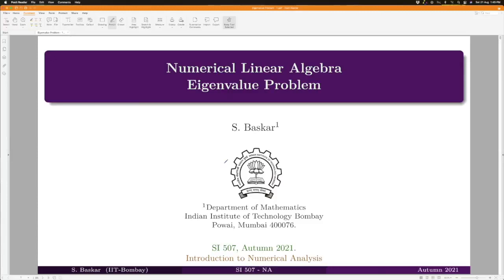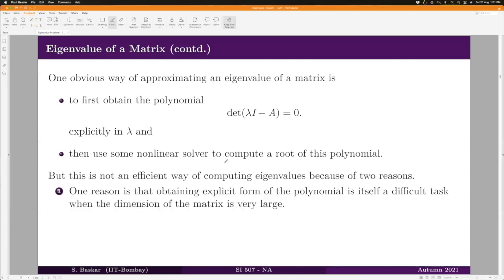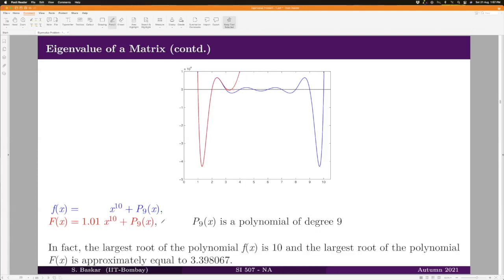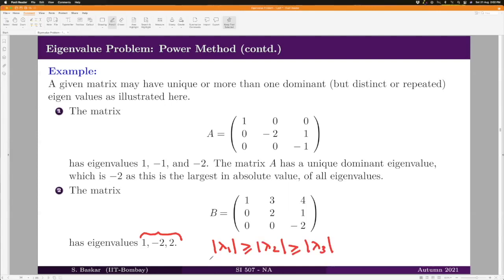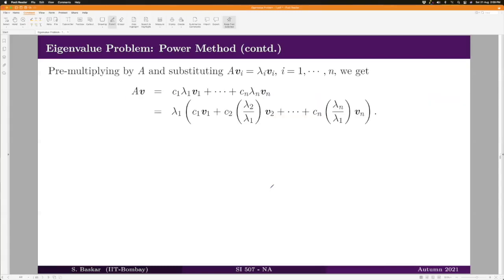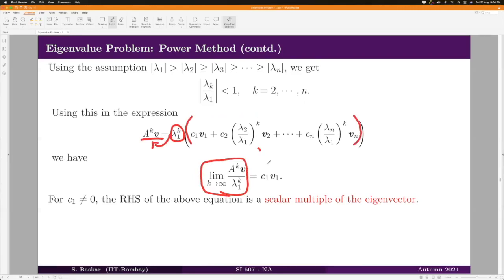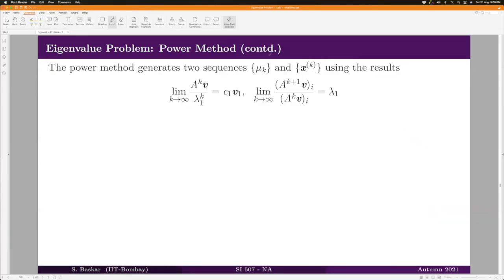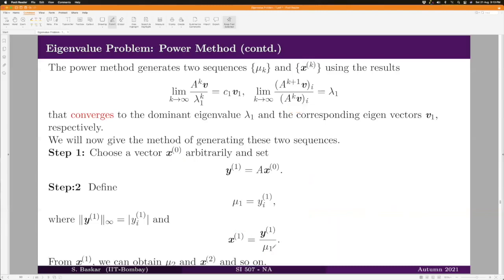Lecture 8-3: Power Method for Dominant Eigen Value